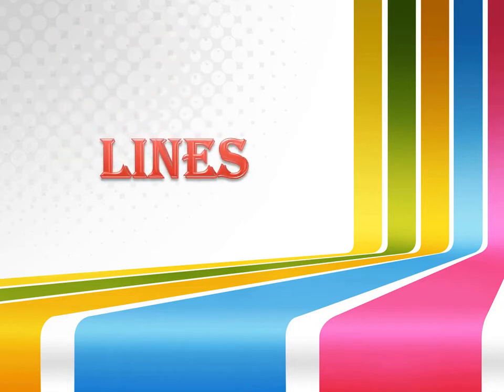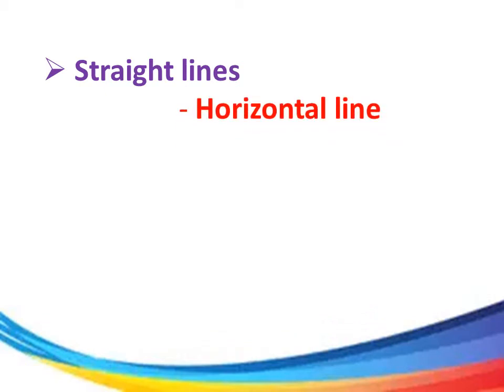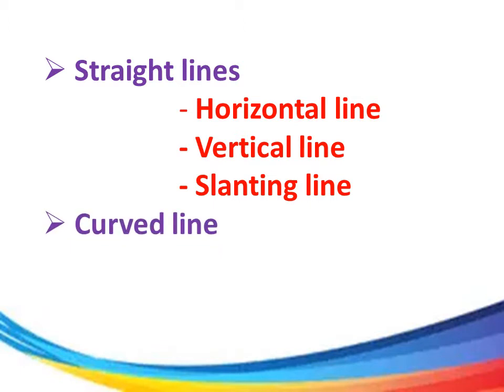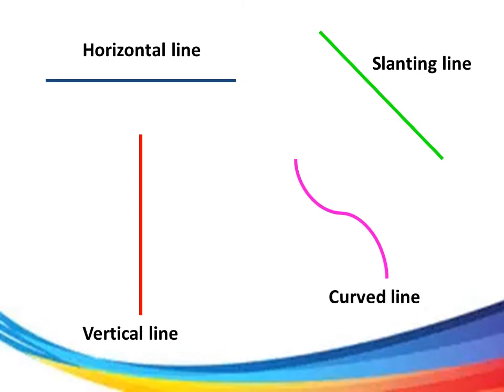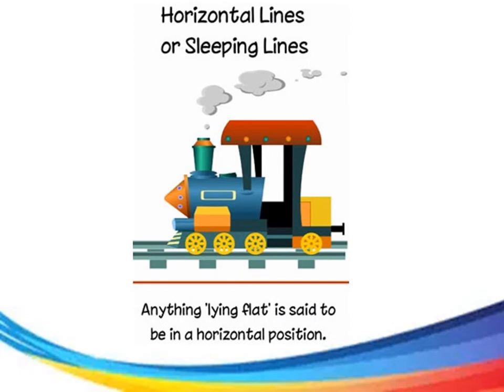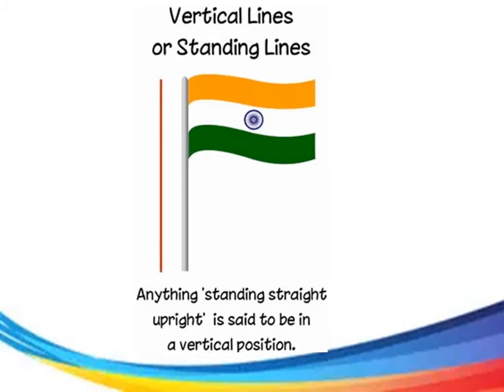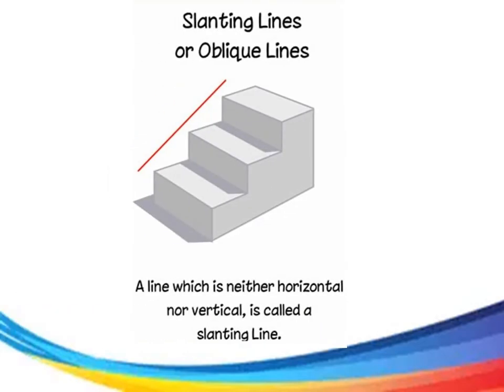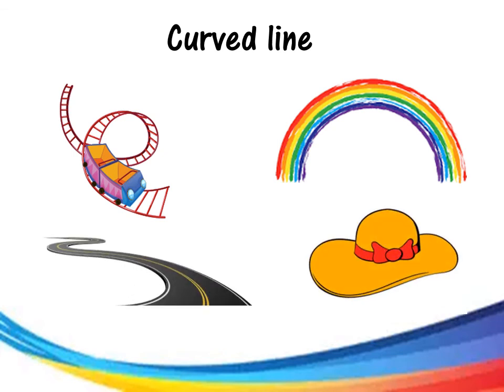Lines | Types of lines | Shapes | Class 1| CBSE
In this video kids learn about different types of lines.